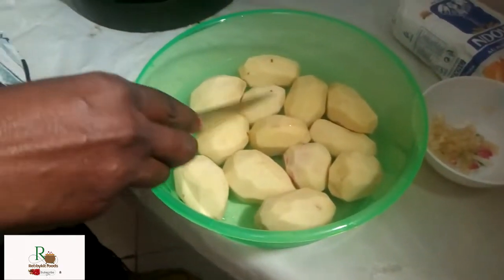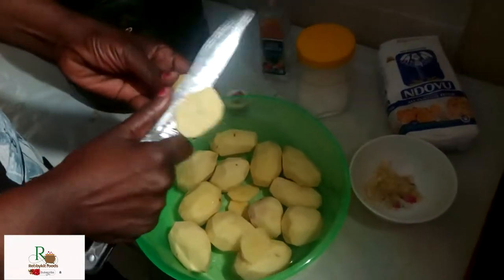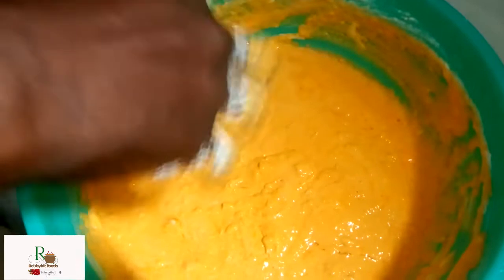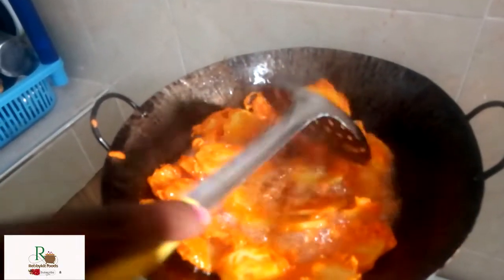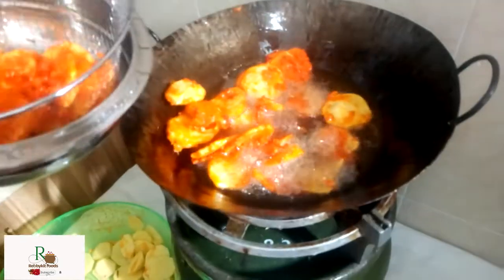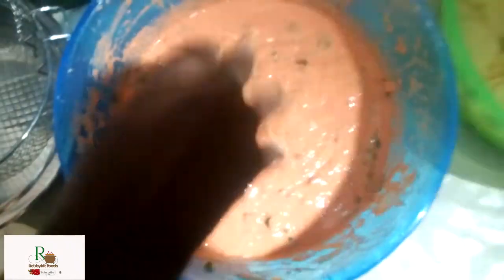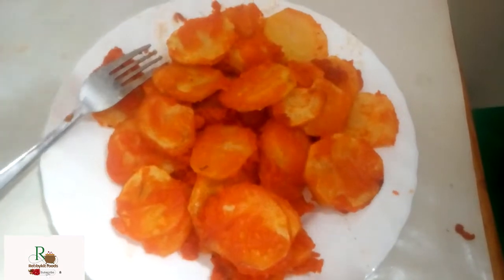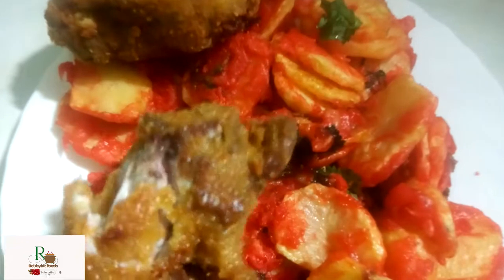BEST KENYAN BHAJIAS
This is the best way to make Kenyan Bhajiah ,by using the following
items:
1.  Potatoes
2.  All purpose flour
3.   Food color
4.   Cooking Oil
5.    Salt,Vinegar